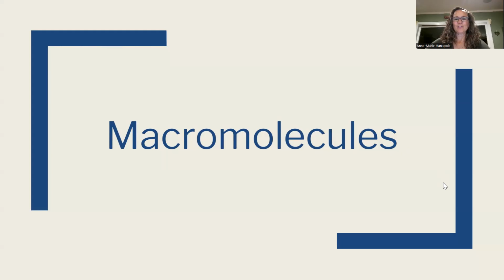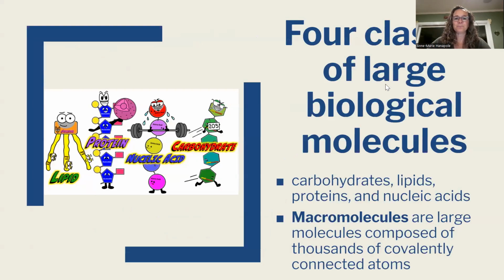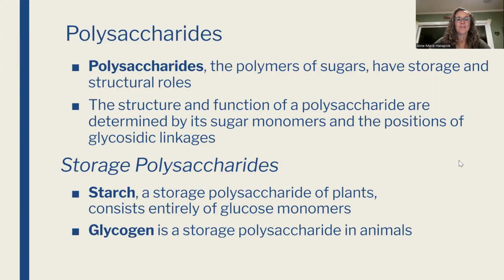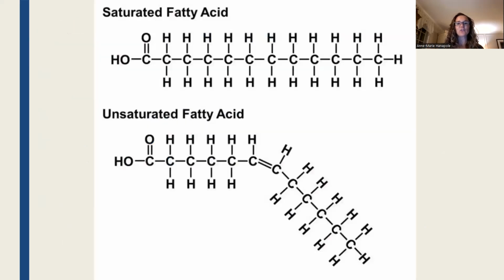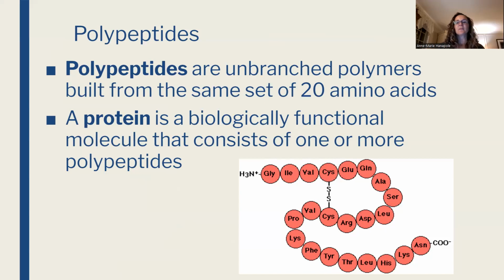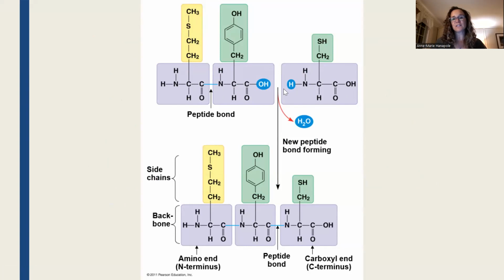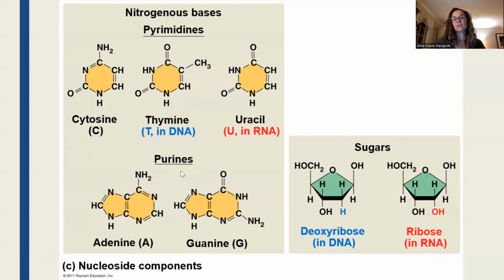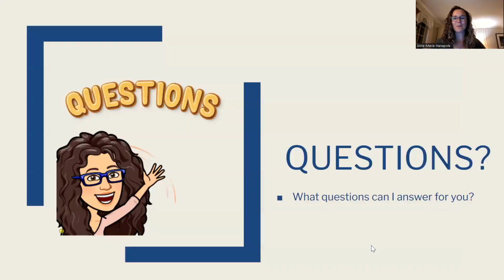Macromolecules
AP Biology Lecture on Macromolecules, CHNOPS, Dehydration & Hydrolysis reactions, Carbohydrates, Lipids, Proteins, Protein Folding & Nucleic Acids.